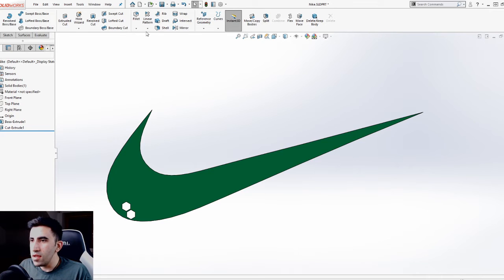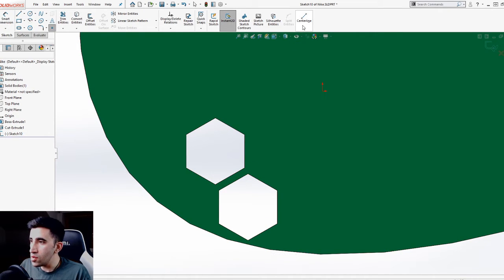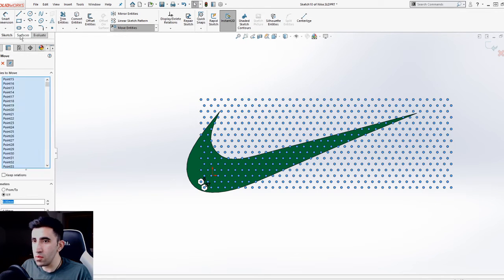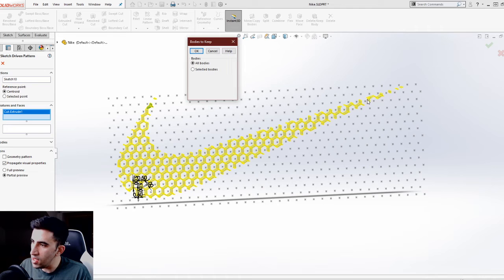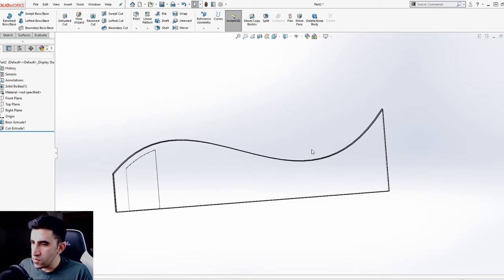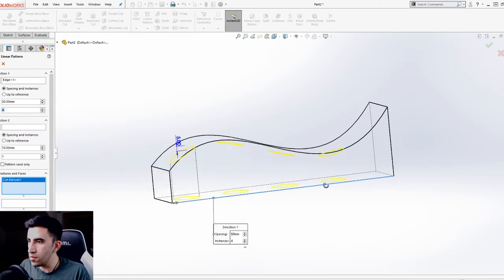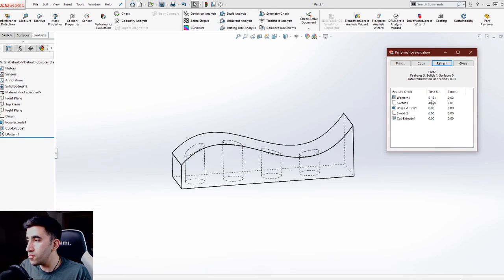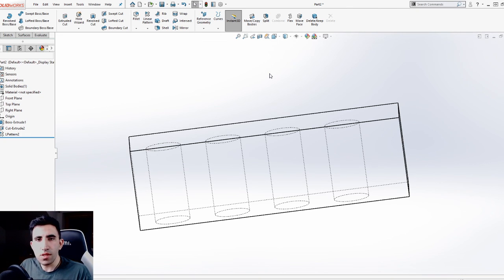SolidWorks with Ryan - Sketch Pattern - Live#1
Hi, today I am covering the Sketch Pattern in SolidWorks to create a honeycomb version of this Nike logo.